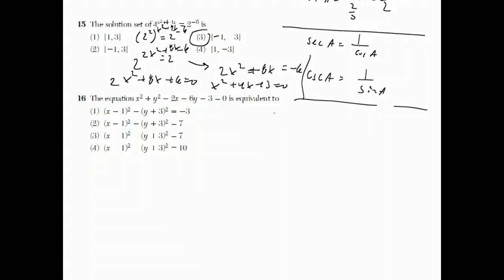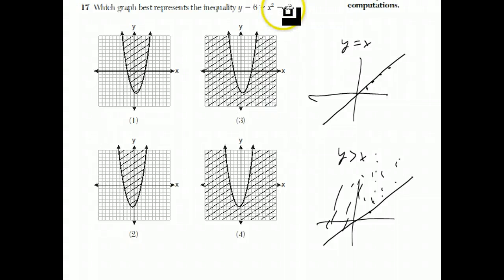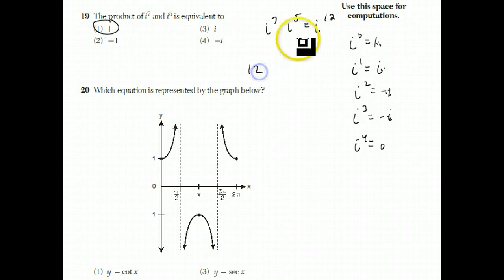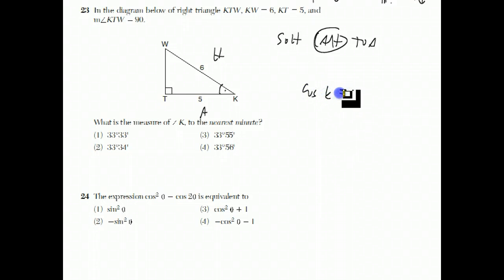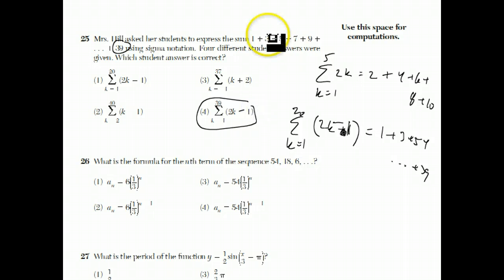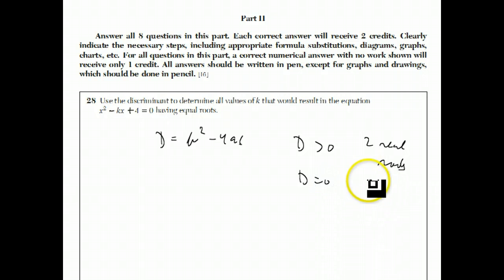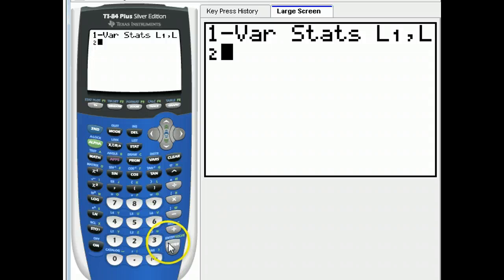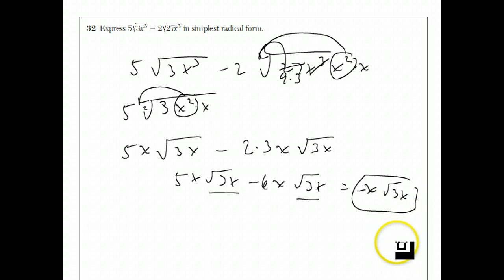Algebra 2 / Trigonometry Regents 3